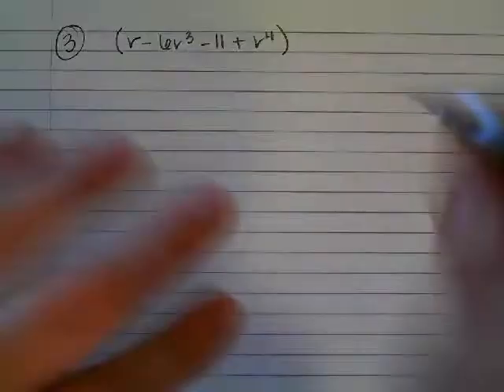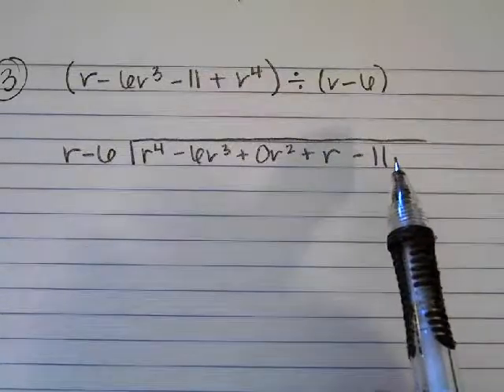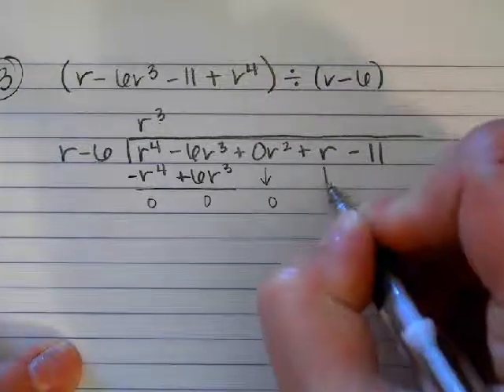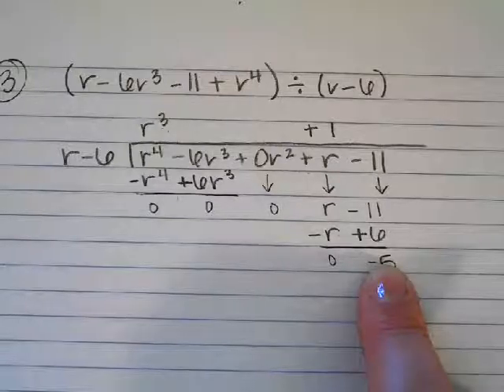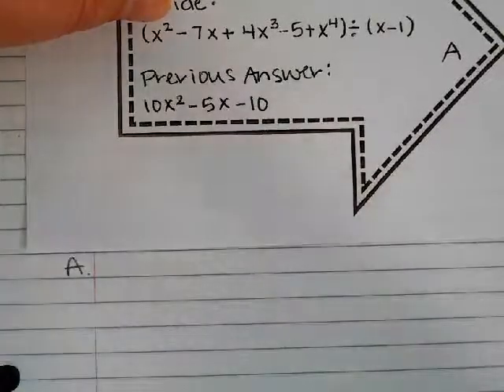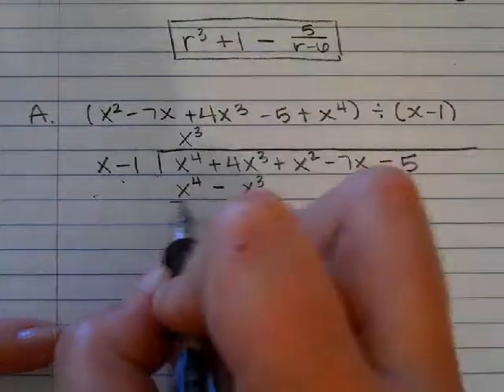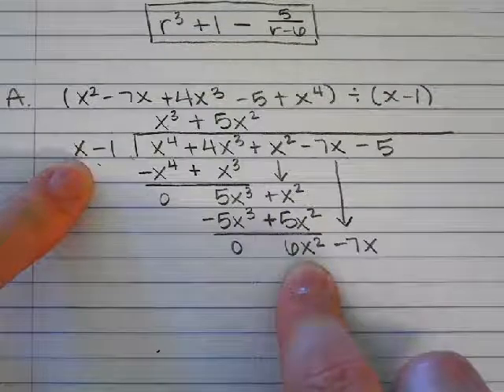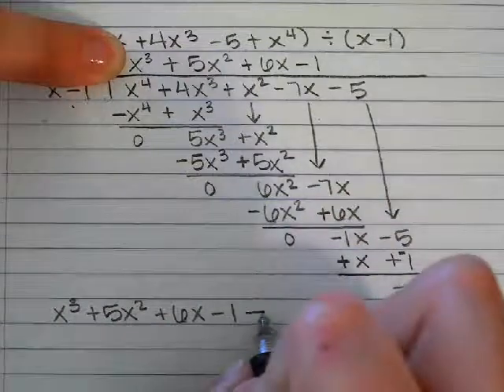Polynomial Long Division Class Notes